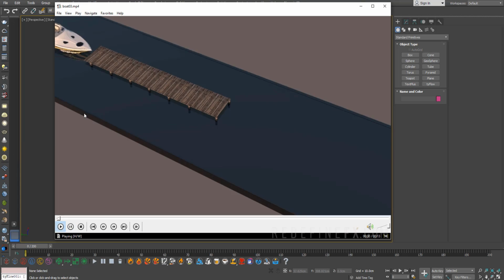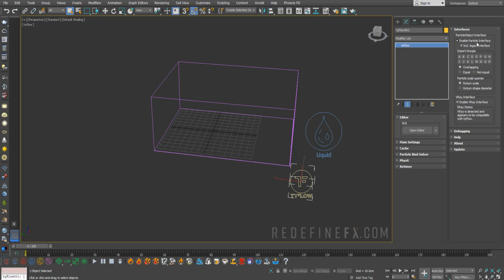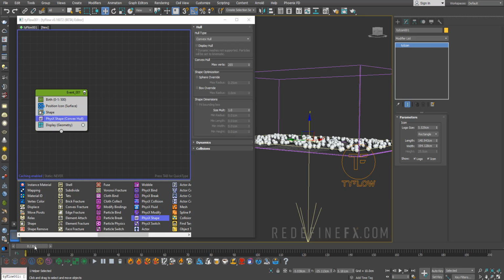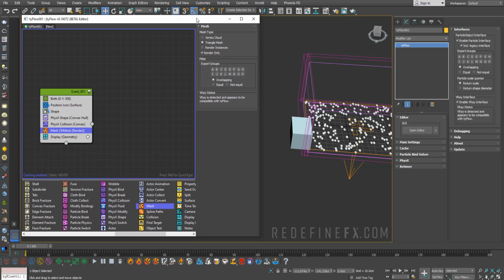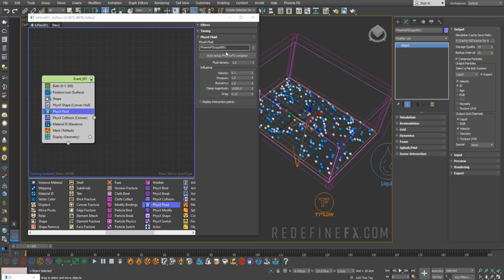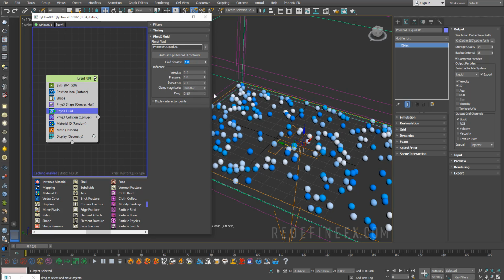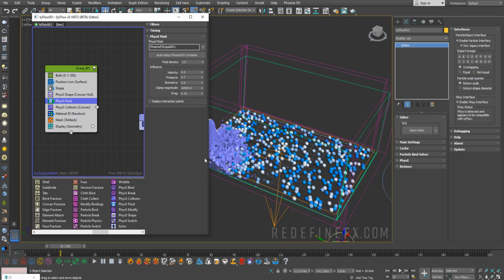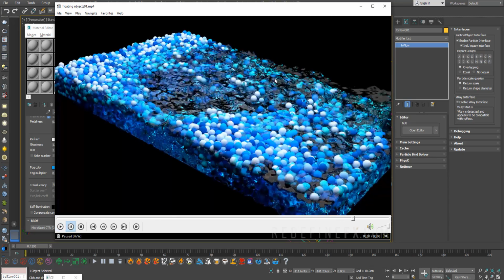NEW PhysX Fluid tyFlow Operator - Floating Objects Tutorial in 3Ds Max by RedefineFX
Download Your FREE tyFlow Project File Megapack by RedefineFX (20 scenes)

2-way interaction between tyflow and phoenix FD is now possible thanks to the newly introduced tyflow PhysX Fluid Operator, which even comes with settings like buoyancy to control how much objects float or sink (similar to active bodies in Phoenix FD 4.0) This tutorial will teach you how to set up a liquid simulation that will push thousands of balls around. This technique can be used for a huge variety of FX, including water destruction, floating ships influenced by ocean waves, or even the elevator scene from the Shining, where the blood will actually push the furniture around!

0:00 Introduction and final results
1:00 setup start and scene scale
1:12 make phoenix fd grid
2:23 tyflow setup start
4:57 physx fluid operator
8:20 vray water material